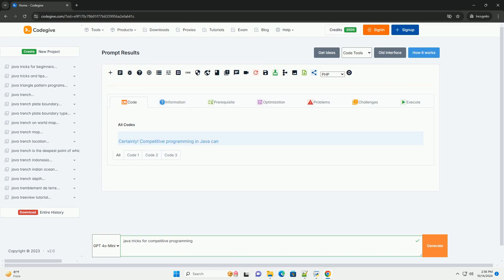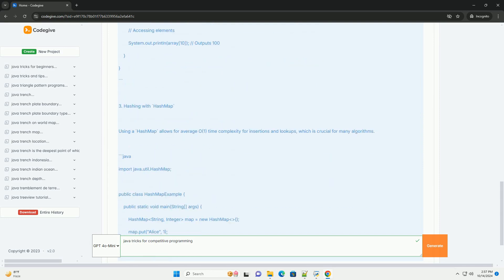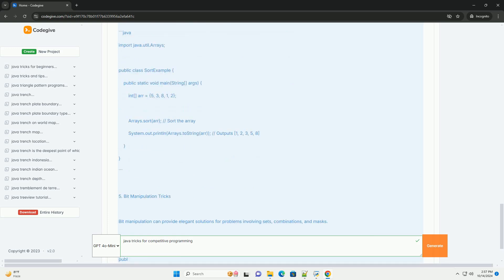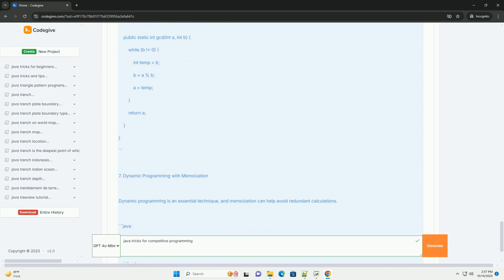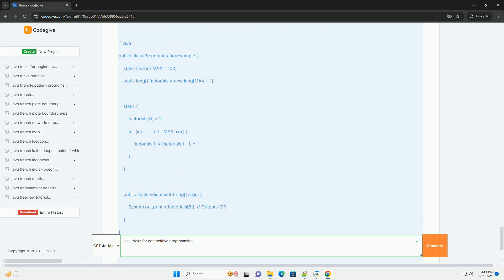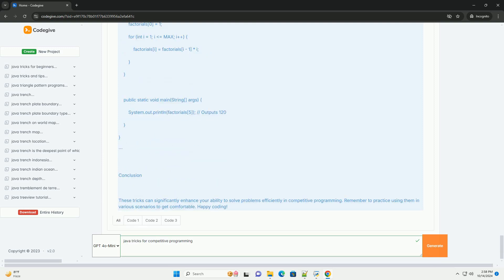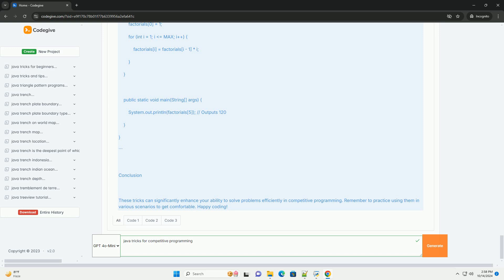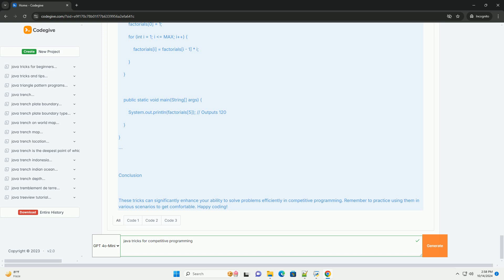java tricks for competitive programming